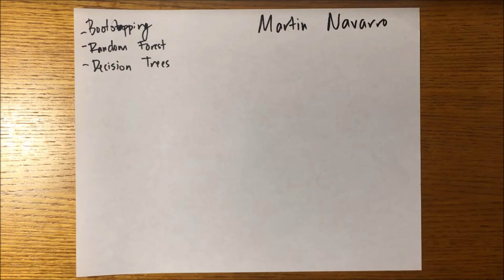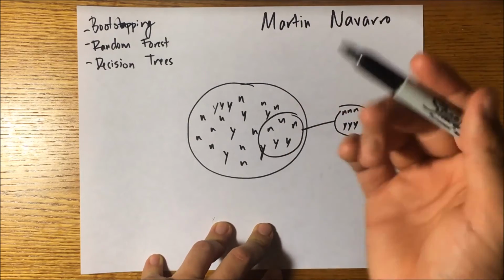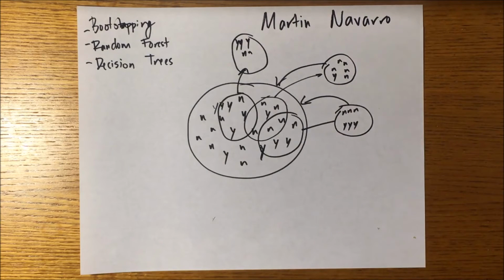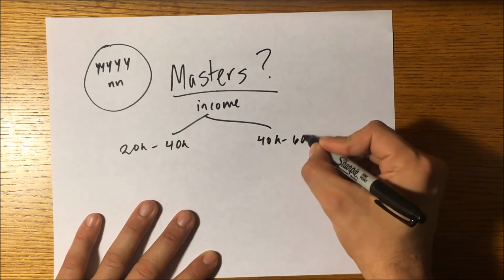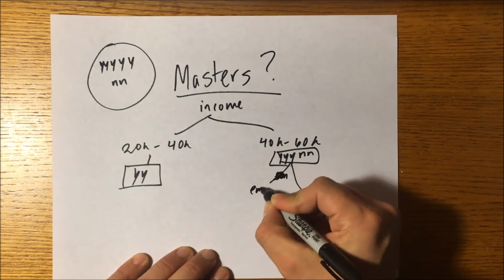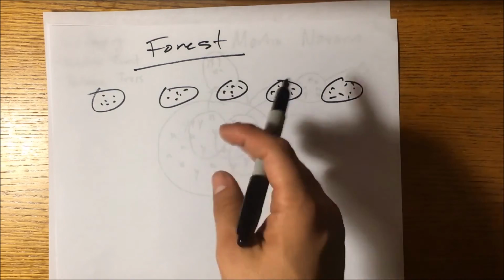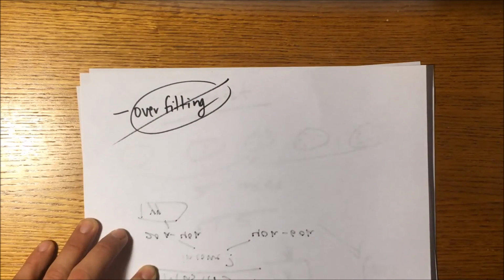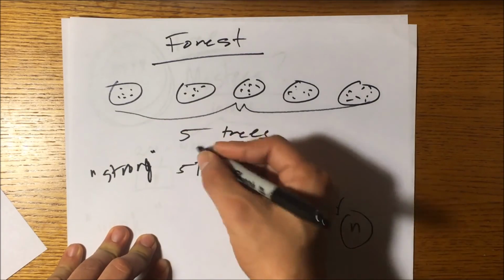Bootstrapping and Random Forests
An explanation on the method of random forests and why bootstrapping is crucial in making this method be successful. Also a brief introduction to decision trees.